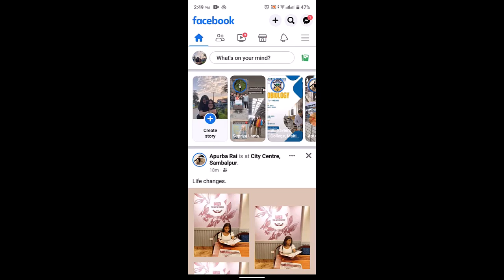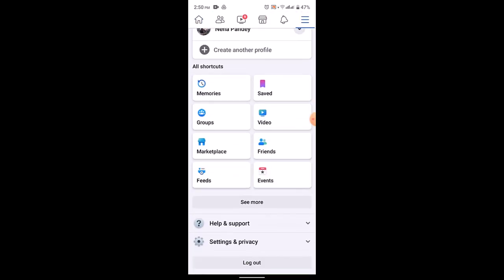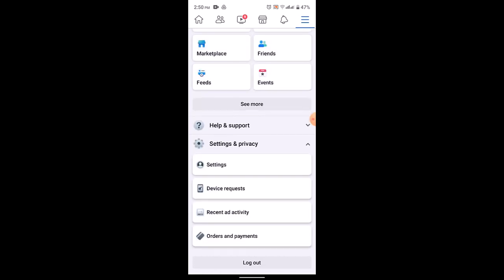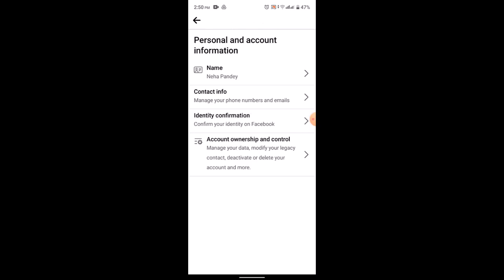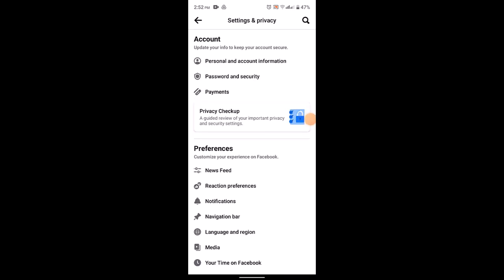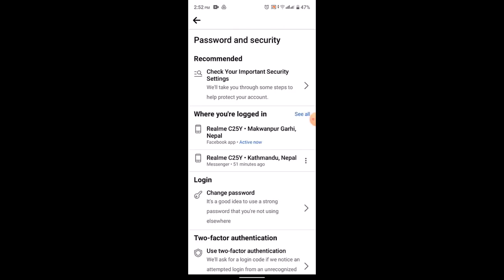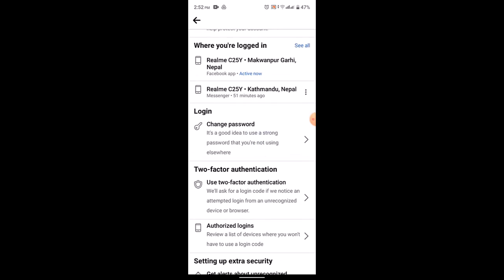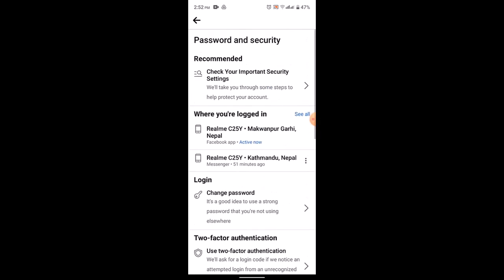How to Check Login Info in Facebook !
This video guides you in an easy step-by-step process to check login Info in facebook.

Chapters / Timestamps
0:00 Intro
0:15  Chneck info
1:06 Outro